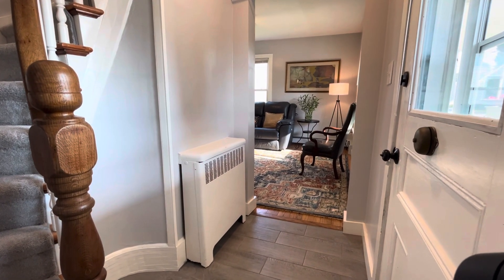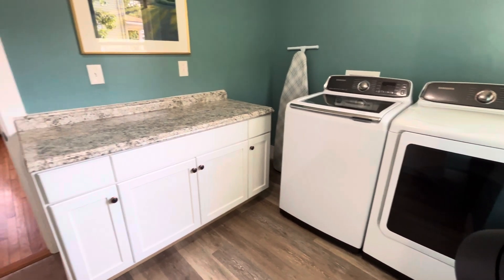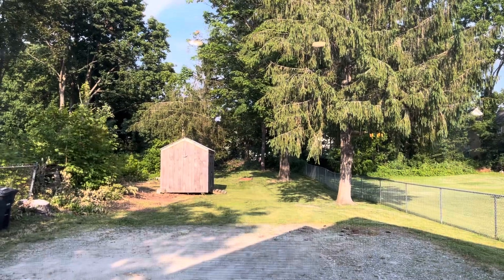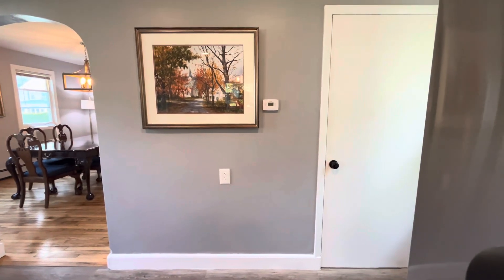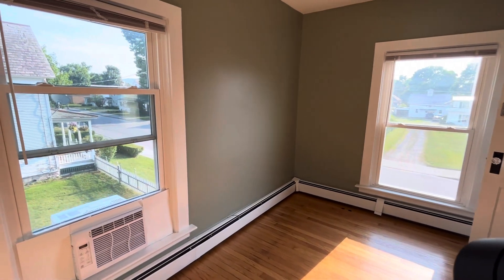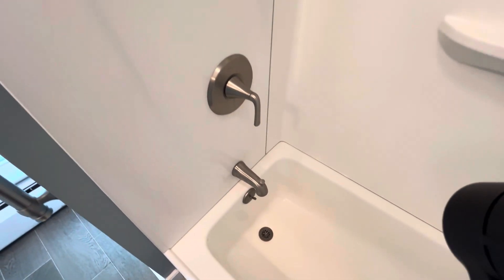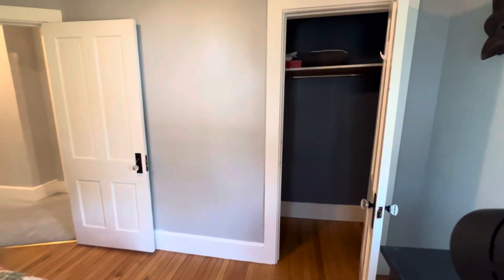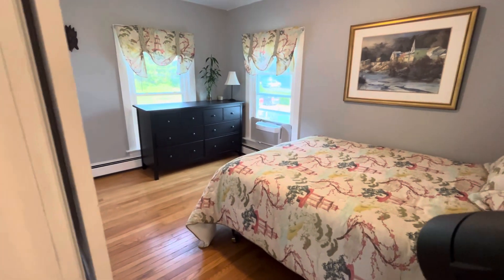SOLD! 227 Division St. Bennington, VT 05201 - interior